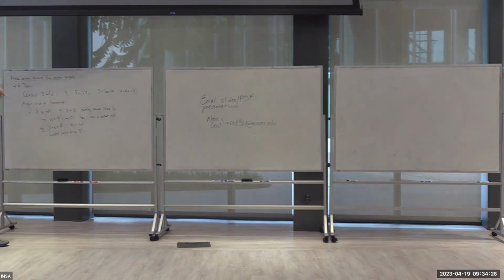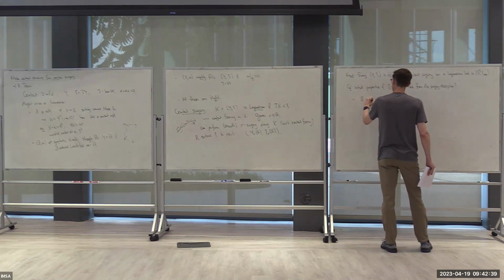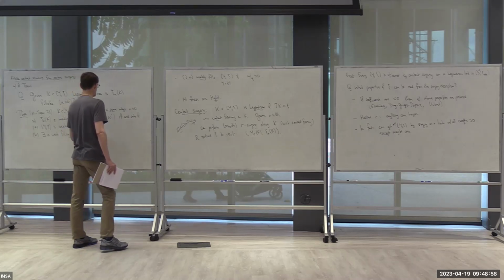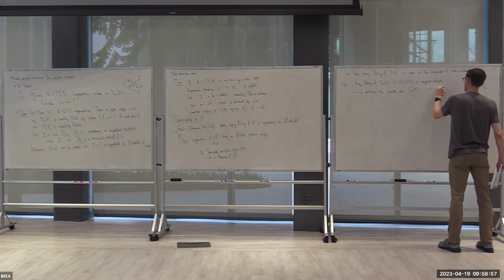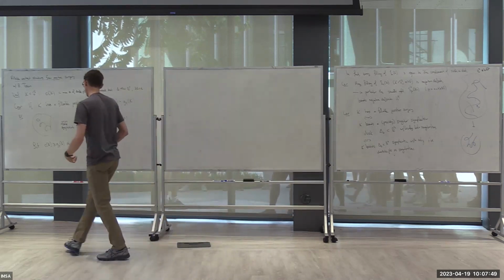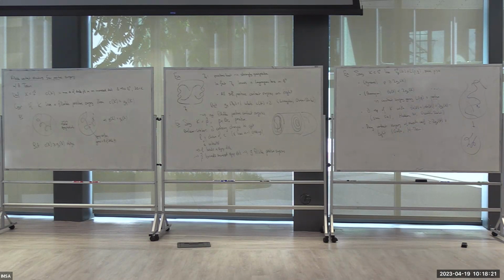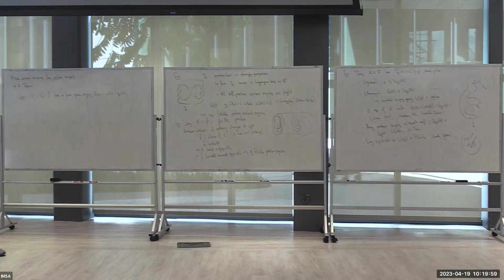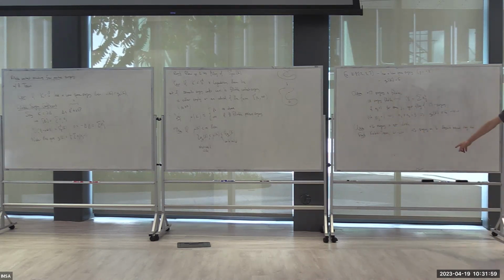Tom Mark, University of Virginia: Fillable contact structures from positive surgery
Dates: April 17 - 21, 2023

9:30am

For a Legendrian knot K in a closed contact 3-manifold, we describe a necessary and sufficient condition for contact n-surgery along K to yield a weakly symplectically fillable contact manifold, for some integer n less than 0. When specialized to knots in the standard 3-sphere this gives an effective criterion for the existence of a fillable positive surgery, along with various obstructions. These are sufficient to determine, for example, whether such a surgery exists for all knots of up to 10 crossings. The result also has certain purely topological consequences, such as the fact that a knot admitting a lens space surgery must have slice genus equal to its 4-dimensional clasp number. We will mainly explore these topologically-flavored aspects, but will give some hints of the general proof if time allows.